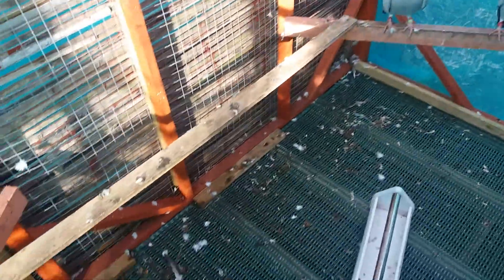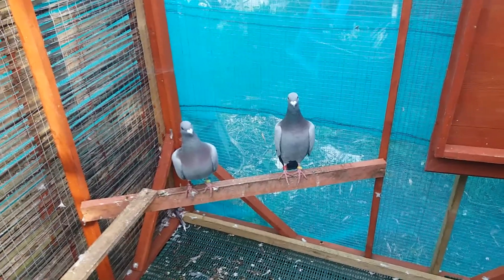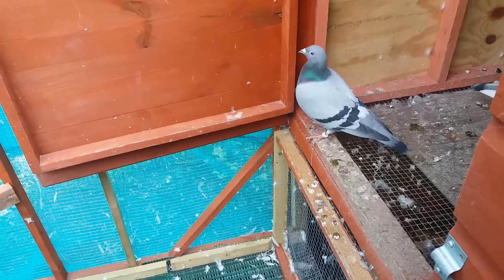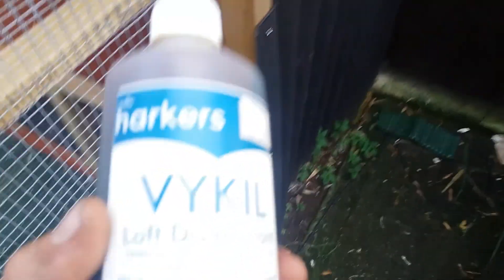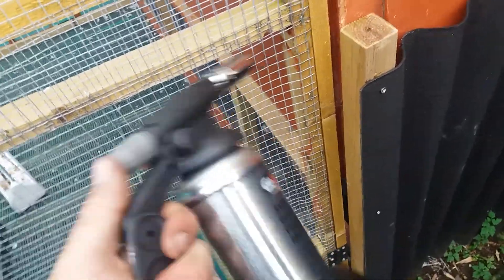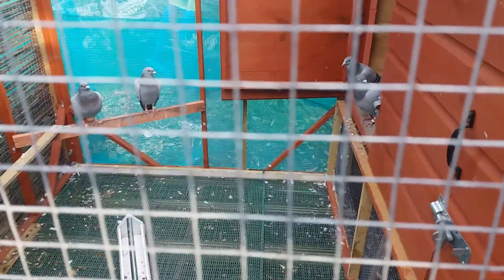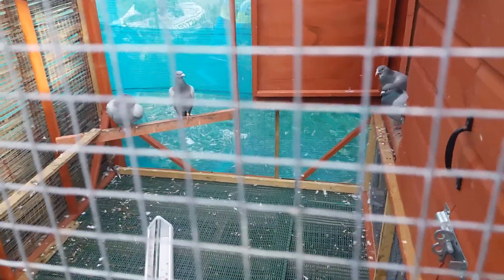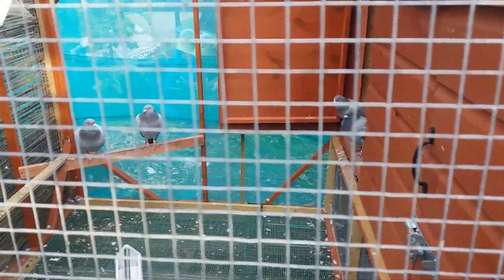Preparations for doxycycline treatment! See description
In preparation for treatment for one eye cold/respiratory I am going to box the birds up, completely soak the kit box, any plastics including drinkers perches and hoppers will be soaked in boiling hot water and vykil, all framework i.e. to the kitbox doors/plywood etc will also be scrubbed and soaked sprayed down with vykil and burnt with a blowtorch, no parasite, virus, etc will survive a flame burning at 1600 degrees, although the hens are not showing any symptoms of anything they have been exposed to the virus that the blue pied hen shows symptoms of, tomorrow I will start the 10 day course of doxicyline, all grit and minerals have been removed from the kit box and for the treatment I will be using spring water from a bottle, thanks for watching guys!